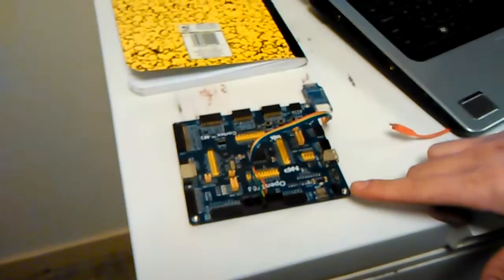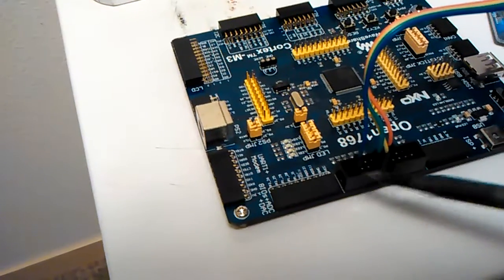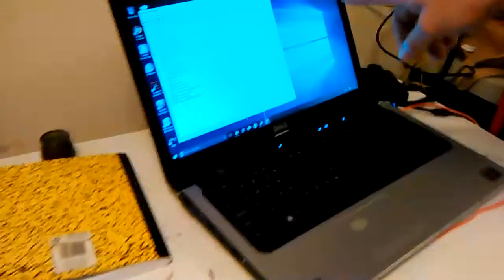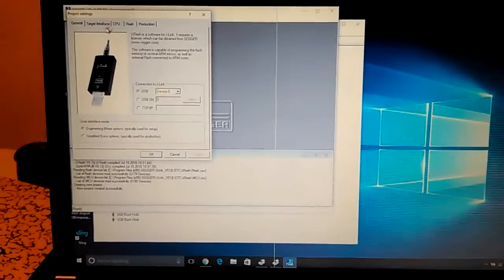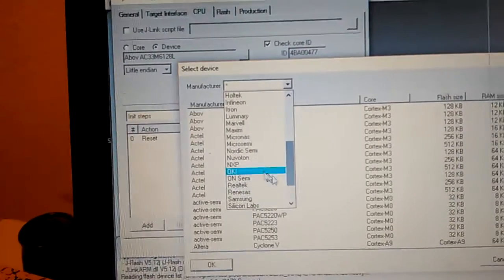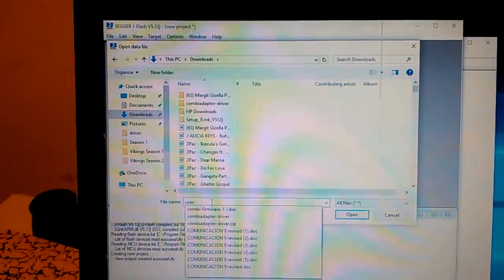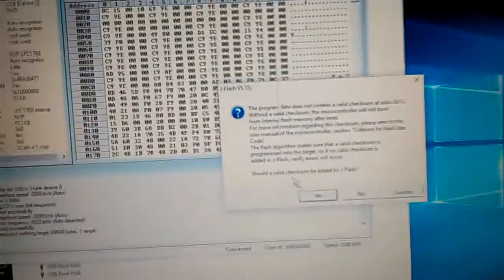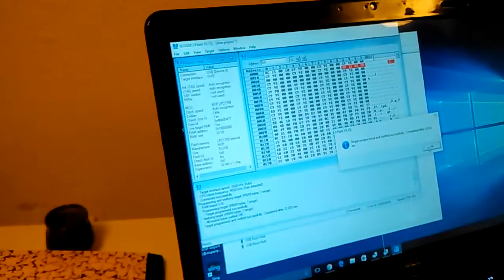HomeBrew combiadapter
How to make a Homebrew CombiAdapter for flashing and live tuning Saab T5 and T7 ECUs.  Some T8 operations can be done as well.  This uses the waveshare Open1768 development board and requires an ARM Debugger.

And a USB A male to USB A male cable will be needed such as this: